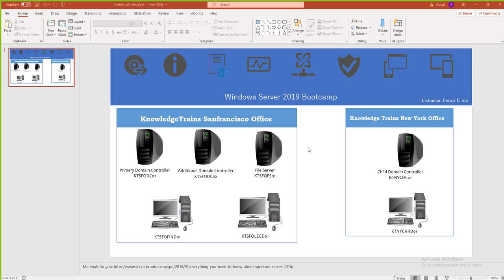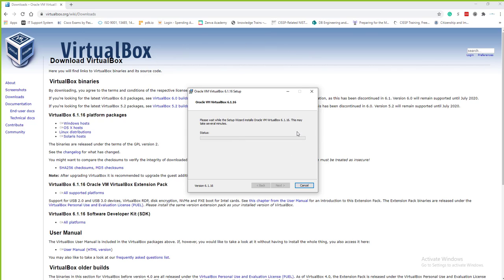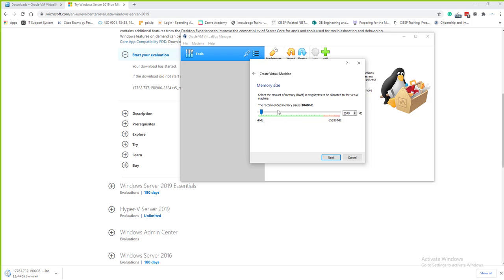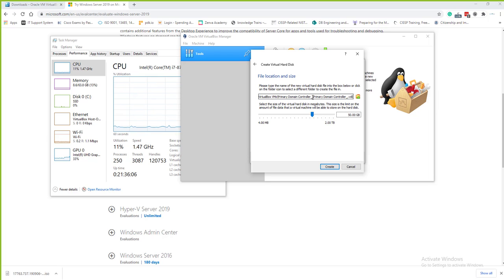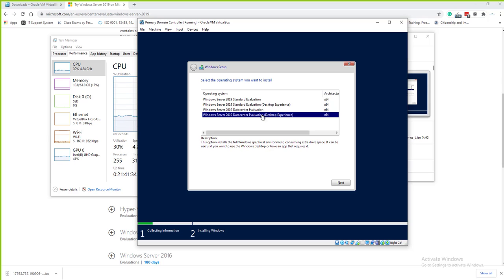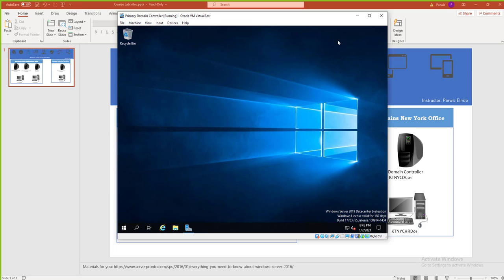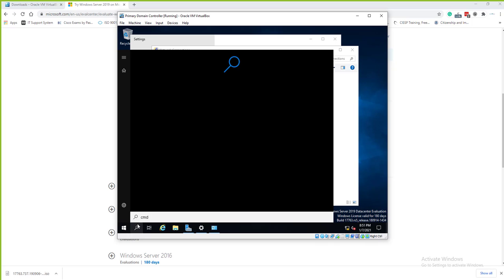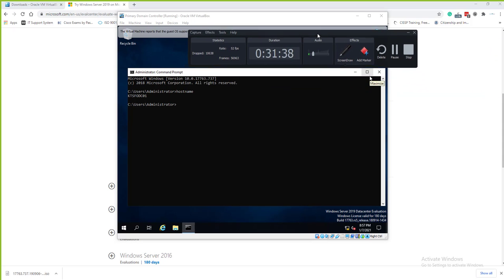Day 3 Part 1: Installing Virtual Box and Windows Server 2019